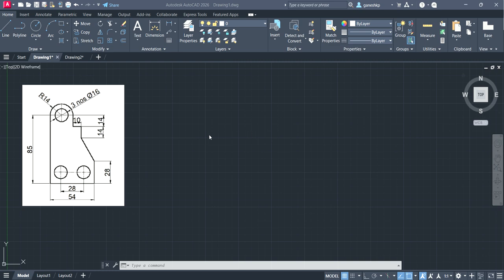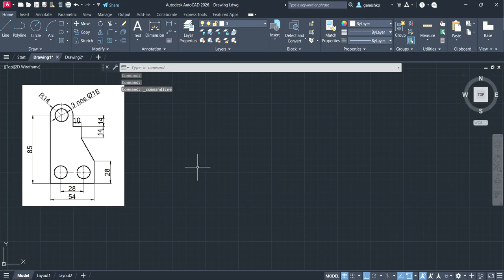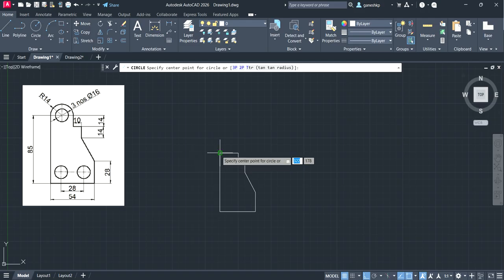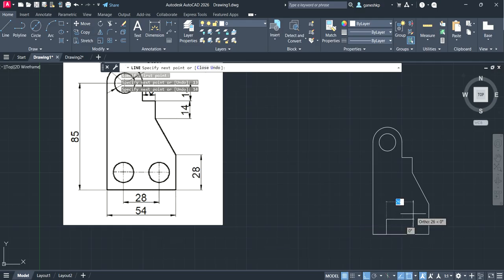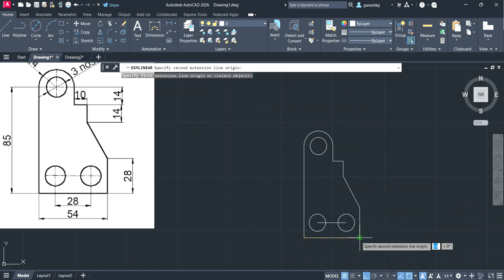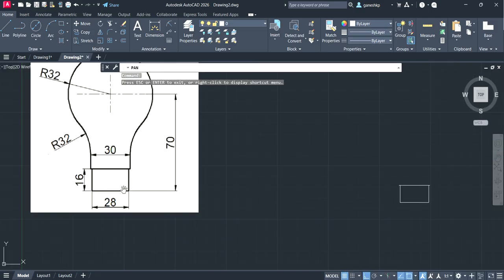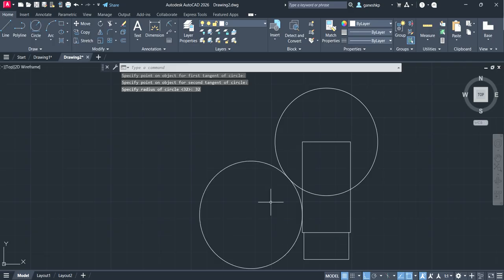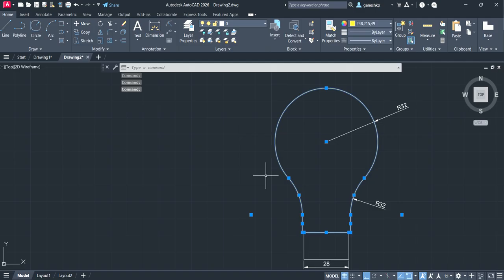Simple 2D drawings using AutoCAD